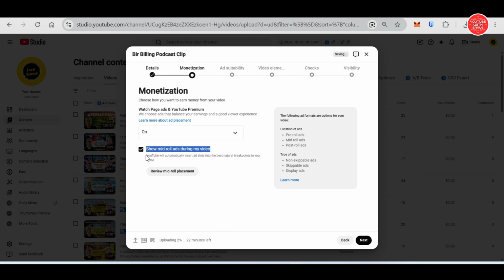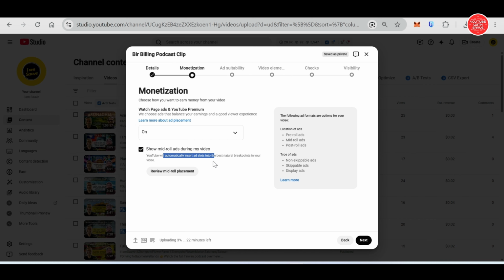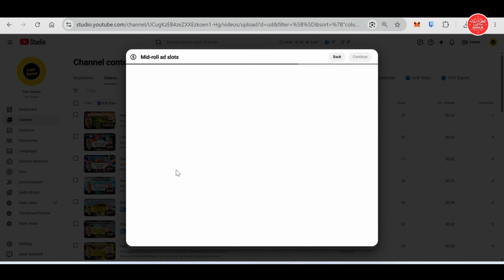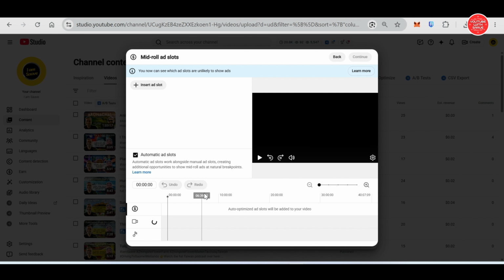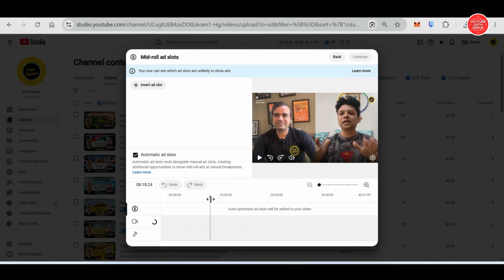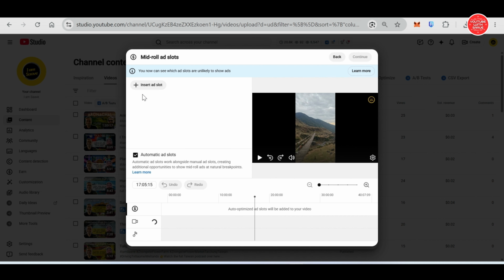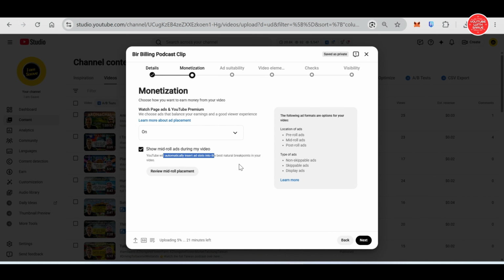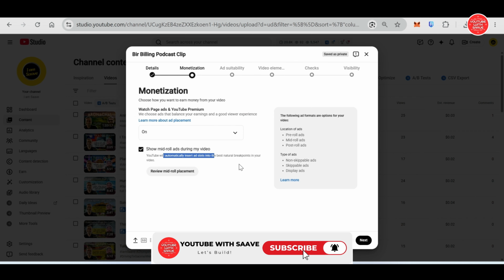How to Add Mid-Roll Ads on YouTube Video (Step-by-Step)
💰 Want to learn how to add mid roll ads on YouTube video? In this step-by-step tutorial from YouTube with Saave, I'll show you how to enable and manage mid-roll ads on YouTube videos and choose the right ad placements for your content.

If you're a YouTube creator in the YouTube Partner Program and have eligible videos, mid-roll ads can help you generate additional revenue while your audience watches your longer videos.

📌 In this tutorial, you'll learn:

✅ How to add mid roll ads on YouTube video
✅ How to enable mid-roll ads in YouTube Studio
✅ How to add automatic mid-roll ad breaks
✅ How to add manual mid-roll ad placements
✅ Where to find the mid-roll ad settings
✅ How to choose effective ad break locations
✅ The difference between automatic and manual ad placements
✅ Important mistakes to avoid when adding mid-roll ads
✅ How mid-roll ads can impact the viewer experience

Whether you're creating tutorials, podcasts, travel videos, interviews, or long-form content, understanding how to use mid-roll ads effectively can help you make the most of YouTube monetization.

🎯 Remember: Adding a mid-roll ad slot doesn't guarantee that an ad will be shown to every viewer. YouTube determines when an ad is served based on several factors, including viewer experience and advertiser demand.

💬 Do you use automatic or manual mid-roll ads on your YouTube videos?

📍 Video Equipment :

1) Boya Wireless mic